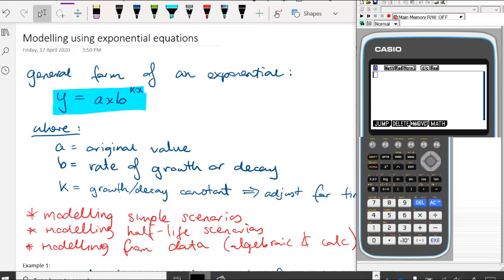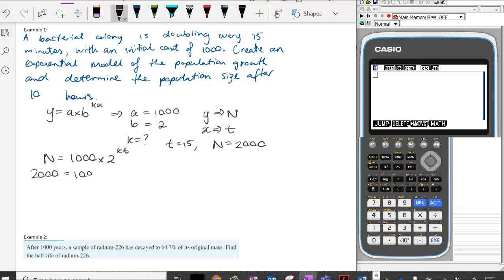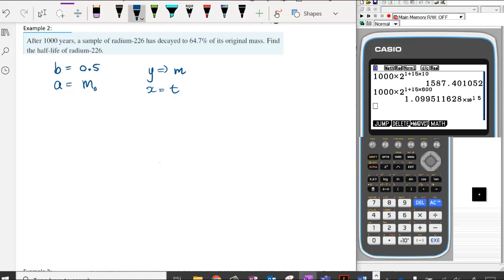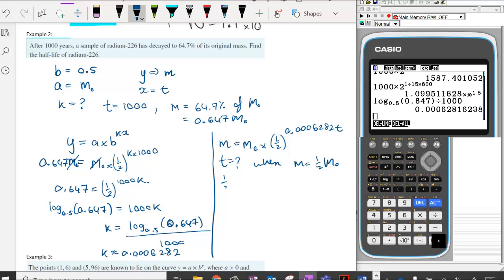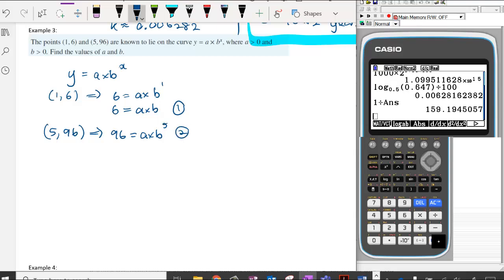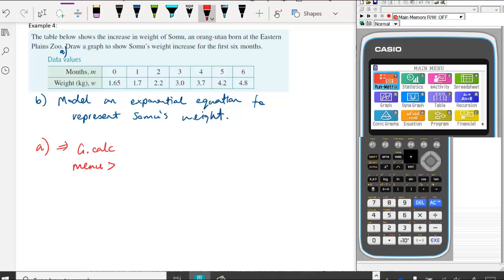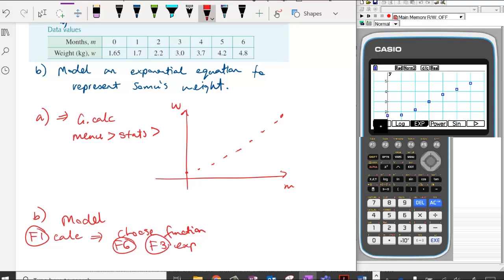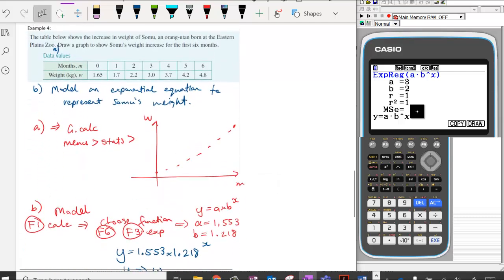11MM Exp and Log Lesson 4